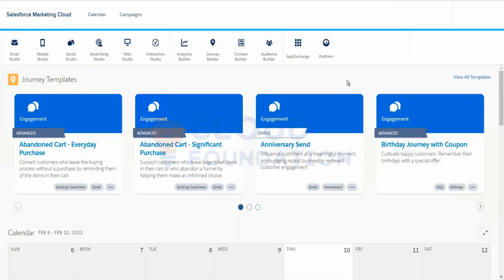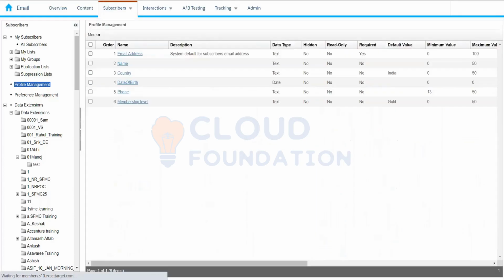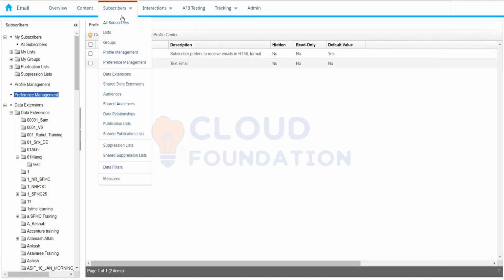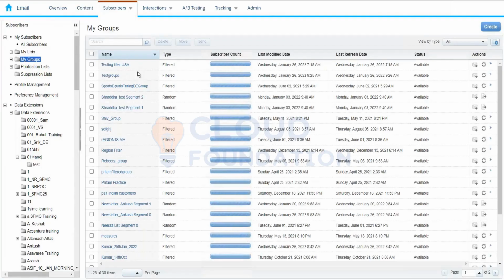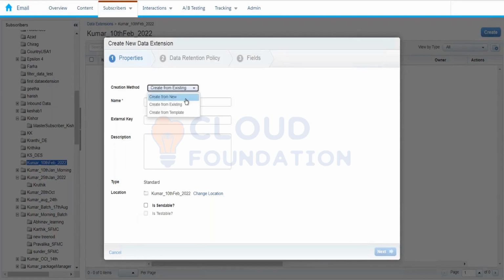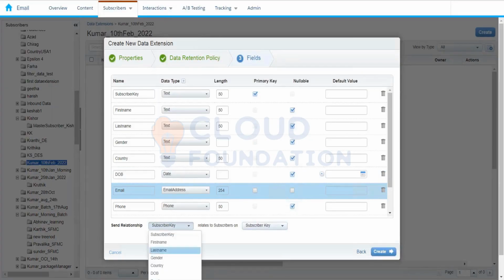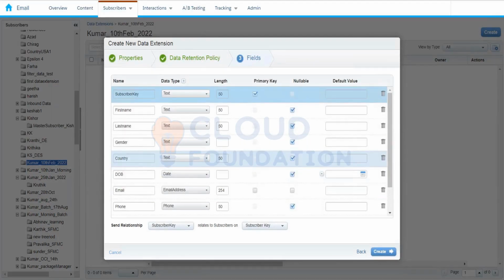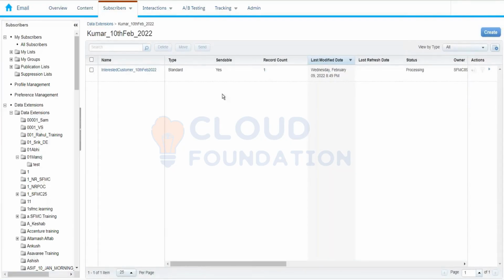Subscriber Management in Salesforce Marketing Cloud | CloudFoundation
🔥🚀 Welcome to your ultimate guide on Subscriber Management in Salesforce Marketing Cloud! Whether you're a beginner or a professional, this video will power up your skills! 🧠📧

🎯 In this Video You Will Learn:

✅ 🛠️ Managing Lists and Data Extensions — Learn how to categorize and store subscriber data perfectly! 📂📊
✅ 📩 Subscriber Preferences & Attributes — Customize experiences based on user preferences to boost engagement! 🎨💬
✅ 🔄 Handling Unsubscribes & Bounces — Maintain a clean and healthy database effortlessly! 🛡️📬
✅ 📈 Best Practices for Effective Subscriber Management — Tips to ensure maximum deliverability and engagement! 🔥✅

💬 Got questions? Drop them in the comments below! Let’s grow together! 🌱🗨️

list management sfmc
data extension sfmc tutorial
cloudfoundation salesforce marketing cloud course
email marketing sfmc
deliverability best practices sfmc